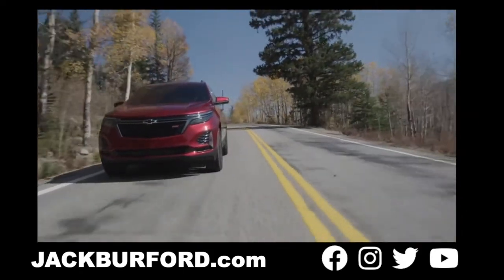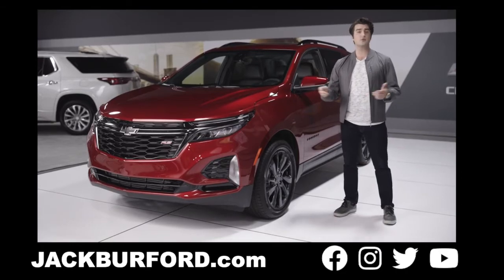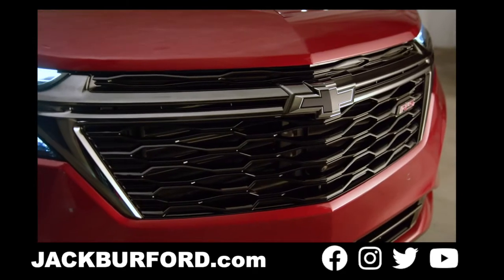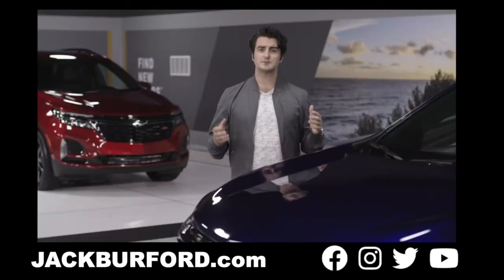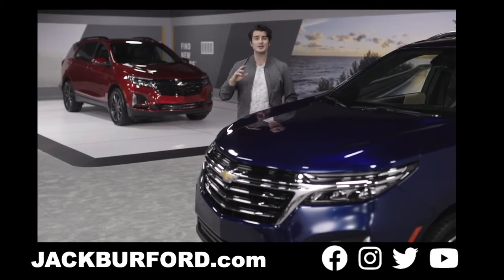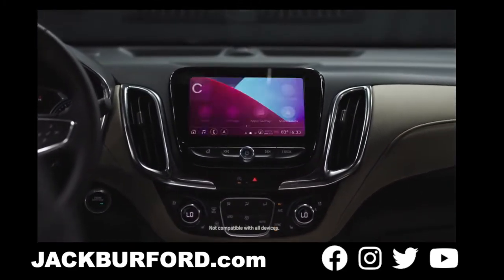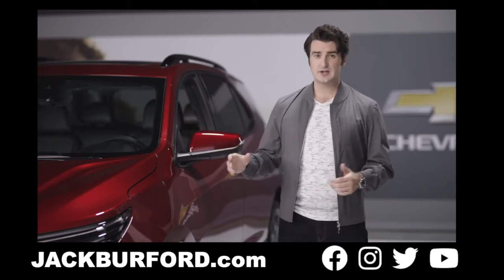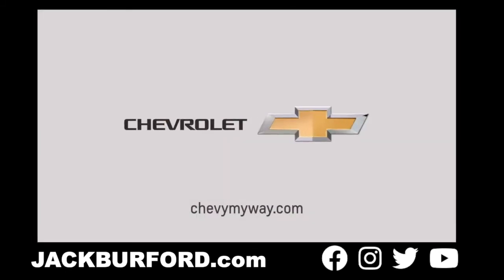In-Depth walkaround of the all new 2022 Chevy Equinox video!